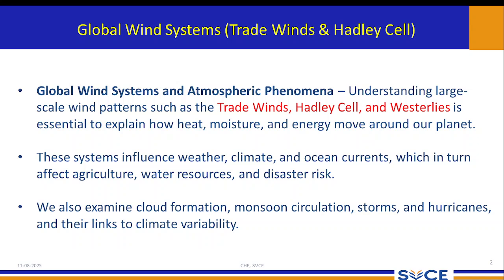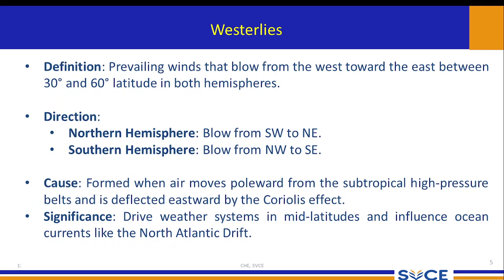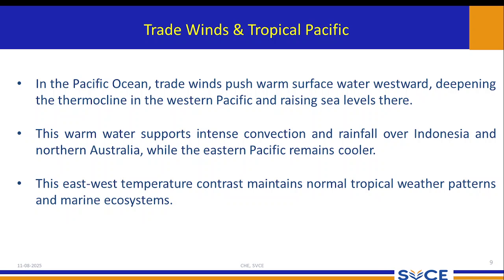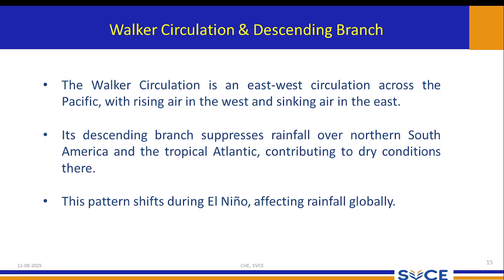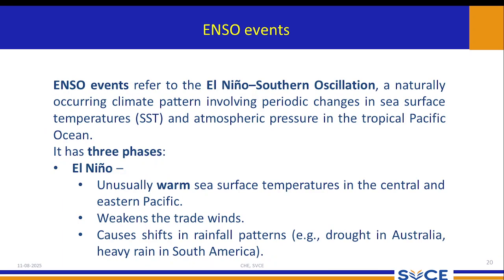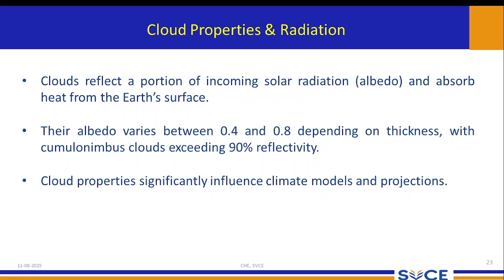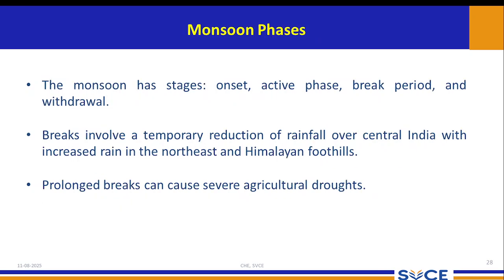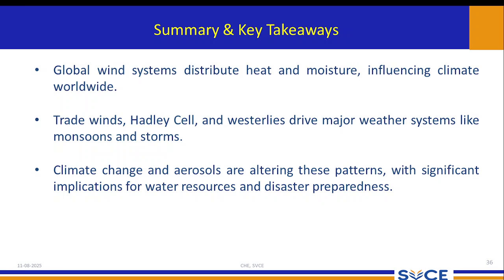CH22054 U1 3 and 4